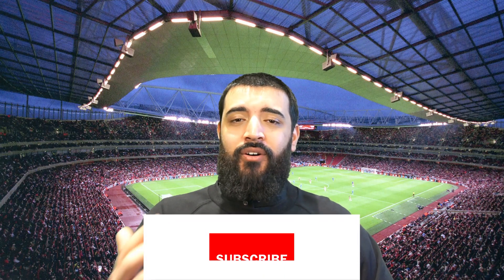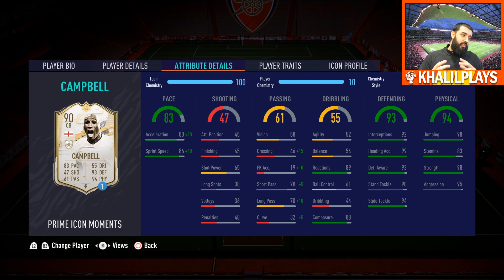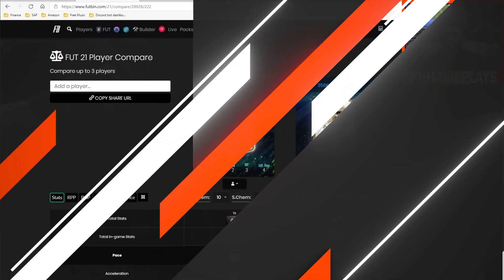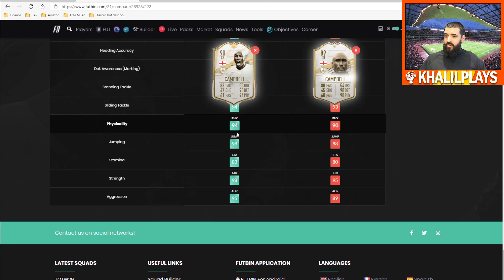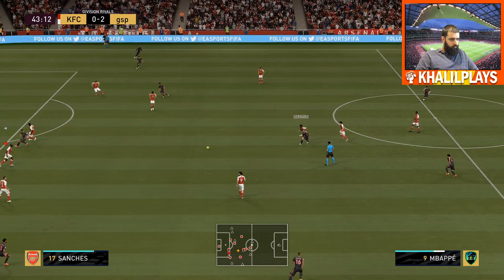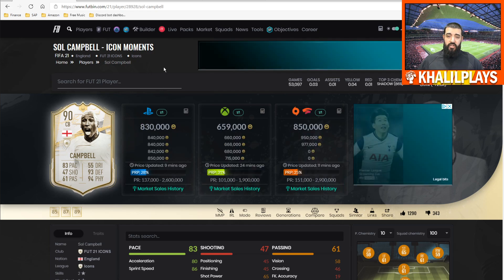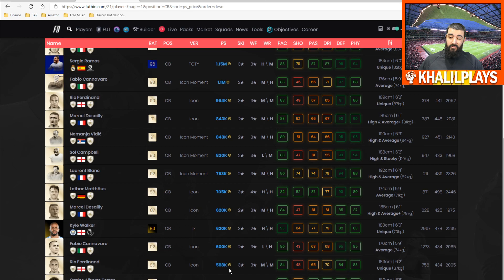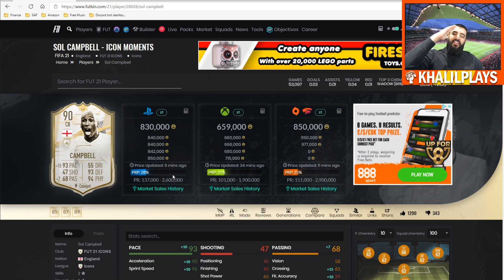GOOD SOLID CB! | 90 RATED PRIME ICON MOMENTS SOL CAMPBELL | FIFA 21 Review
00:00 - Intro
00:20 - Player and team review
02:12 - SBC requirements
03:19 - Comparison to prime icon
05:22 - Clips
07:24 - Final summary

A review of 90 rated Sol Campbell's Prime Icon Moments card and how good this card is and if he is worth your coins.